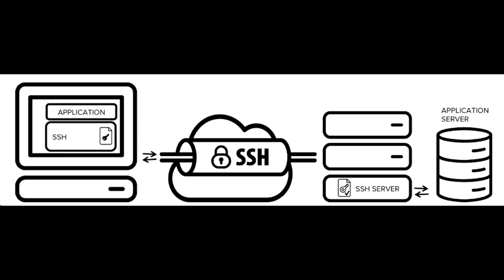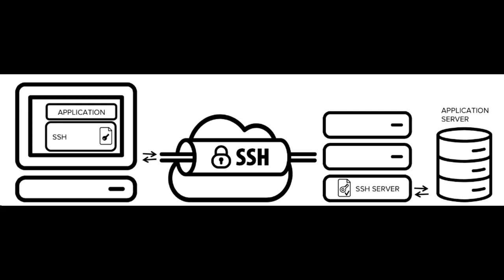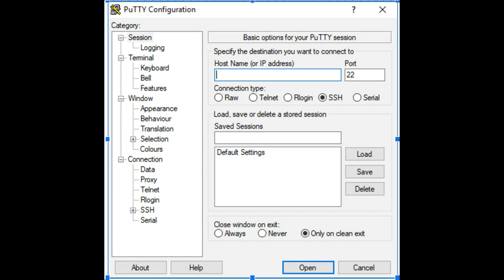ace - ssh tunnel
I have used AI to generate this content.

In many organizational setups, due to security restrictions, direct access to servers like IBM ACE is often limited. However, you might need to access specific ports on these servers for development or testing purposes. This is where SSH tunneling comes into play.